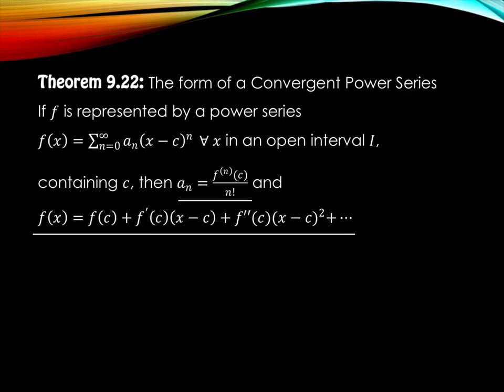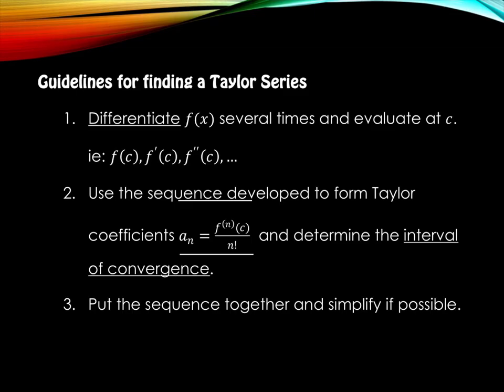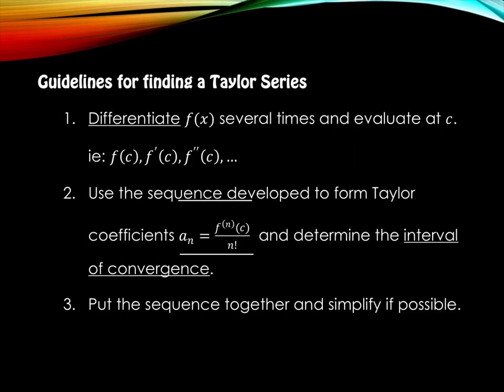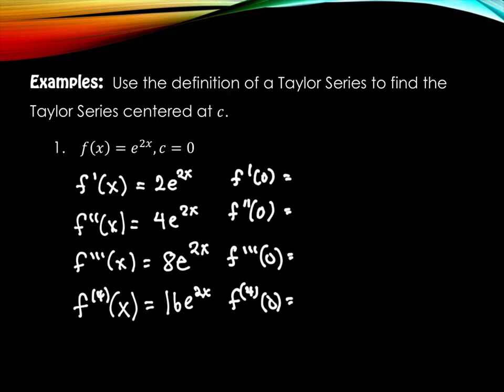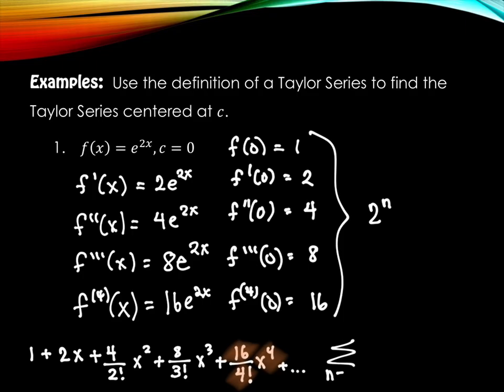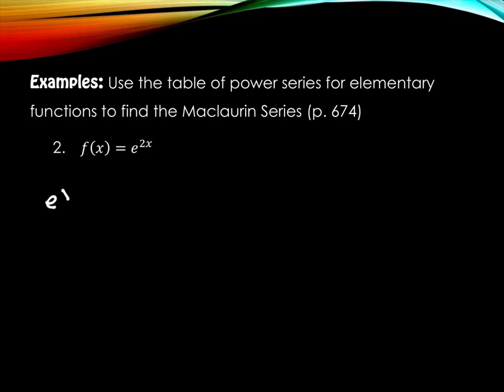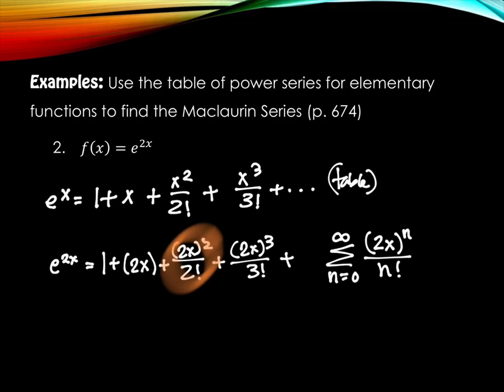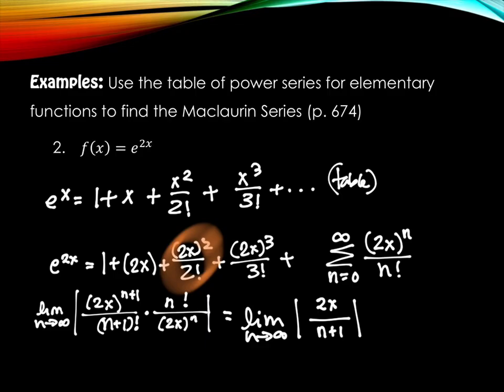9.10 Taylor & Maclaurin Series